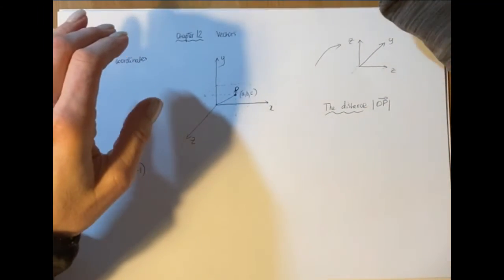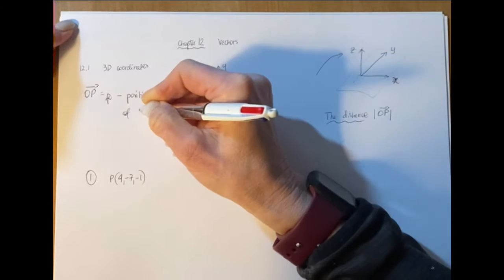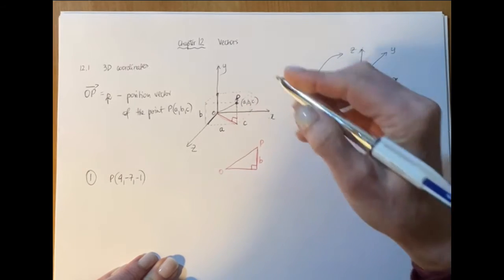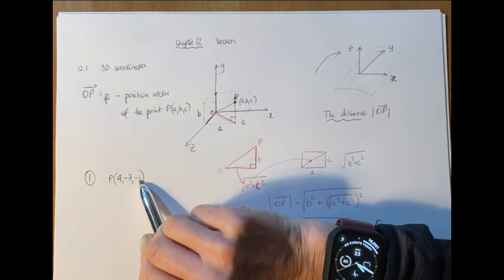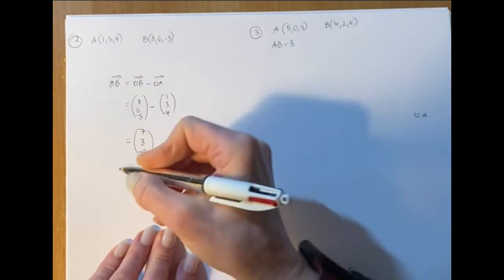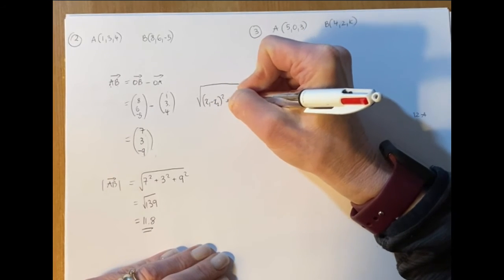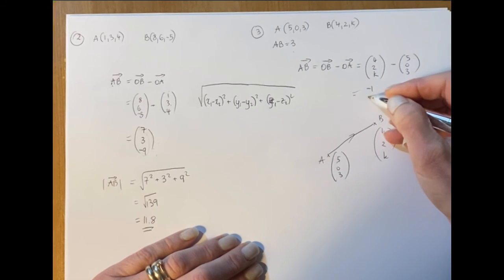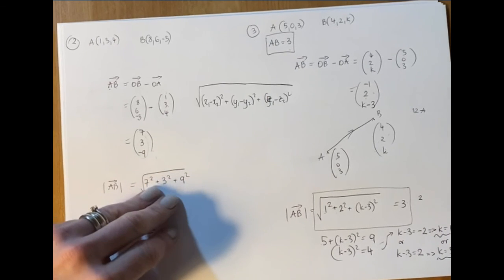Y2 Pure 12A (3D Vectors)